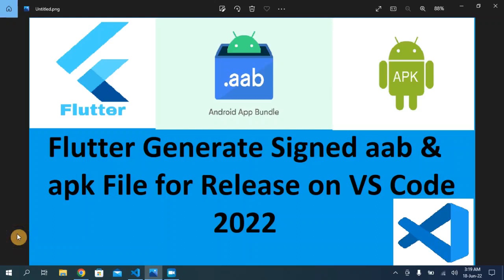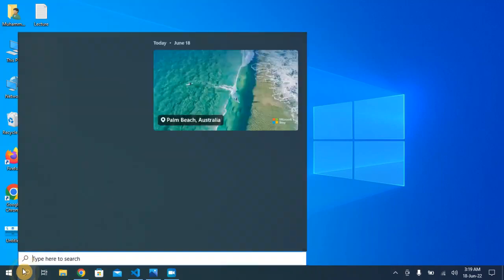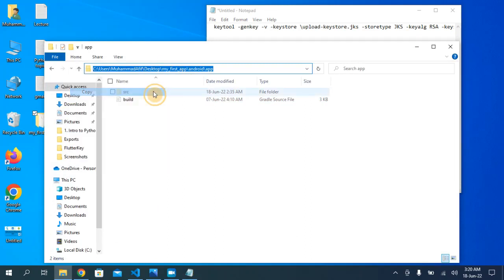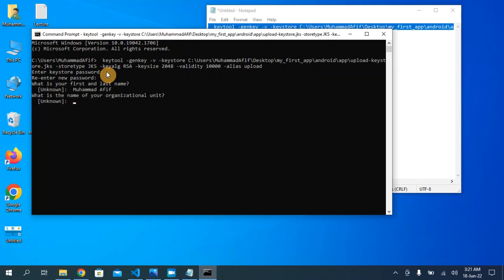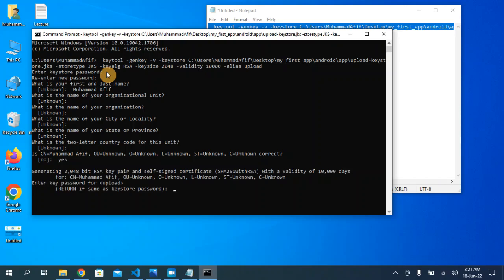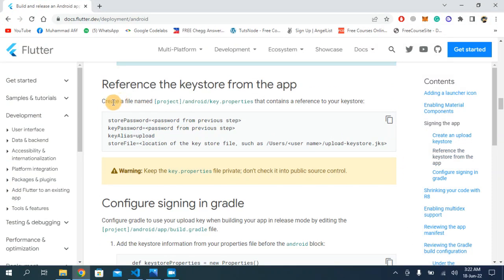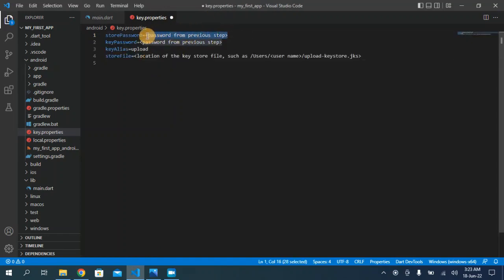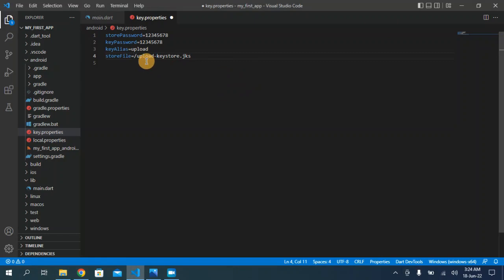Flutter Generate Signed aab and apk for Release from VS Code 2022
How to Generate Flutter Signed aab and apk for Release from VS Code in Windows 10 and Windows 11 2022